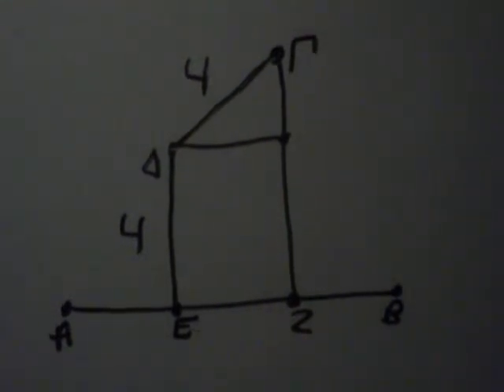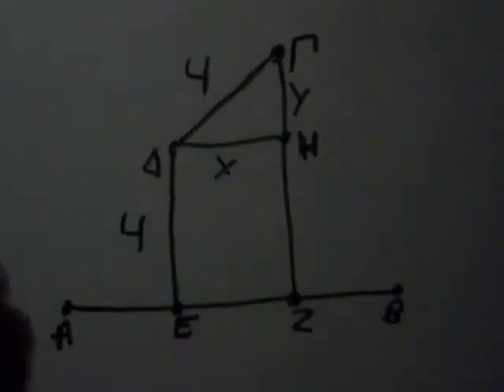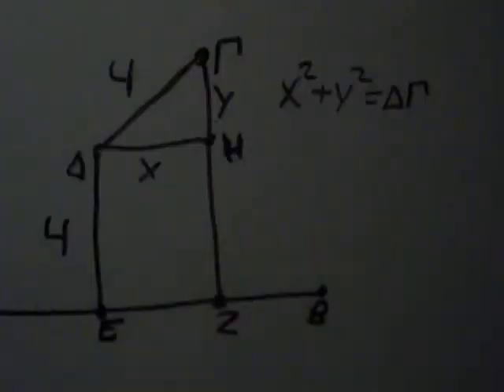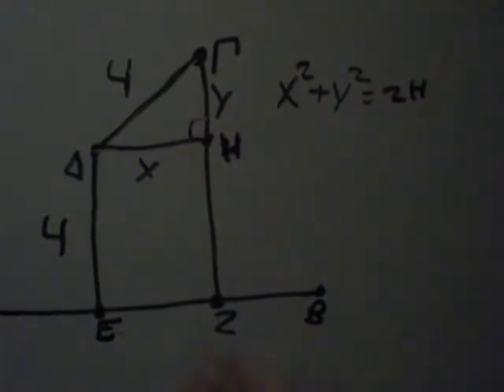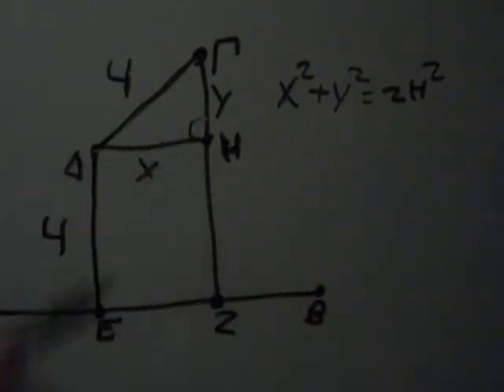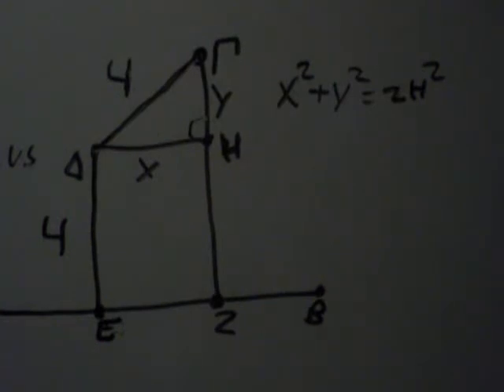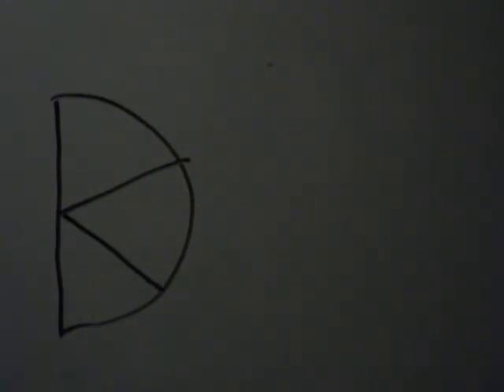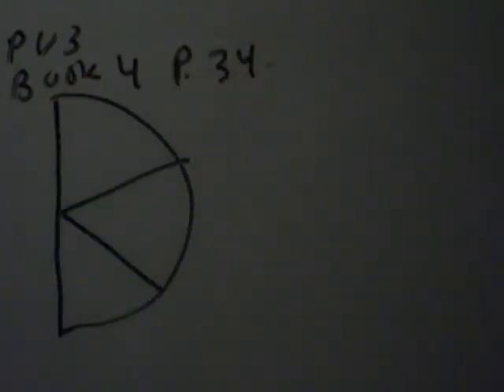Pappus Book 7 Proposition 238 Update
Alexander R Jones